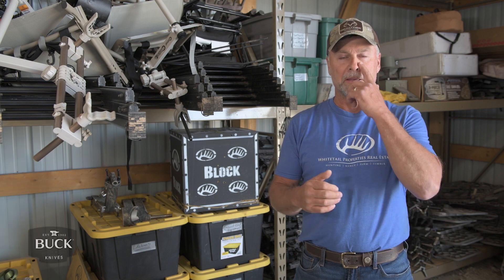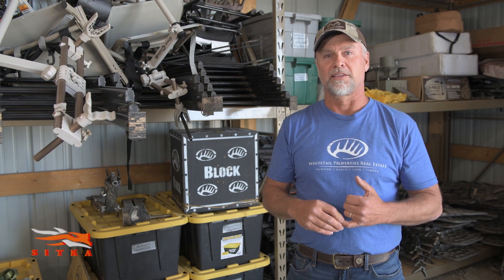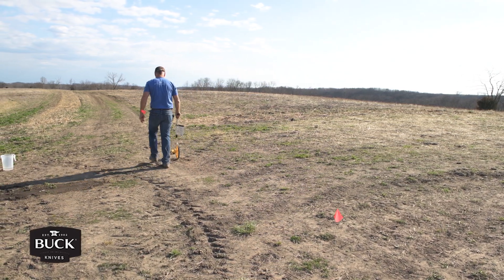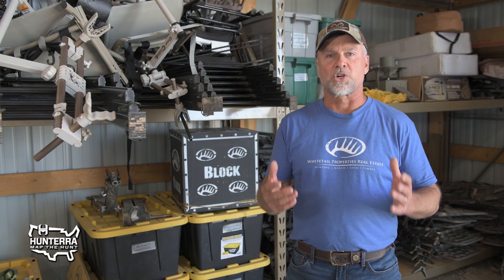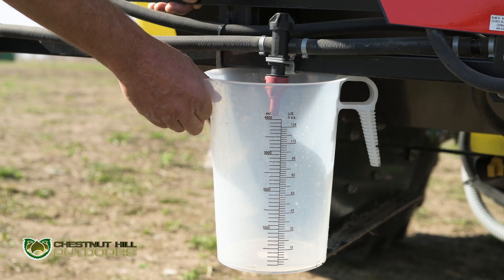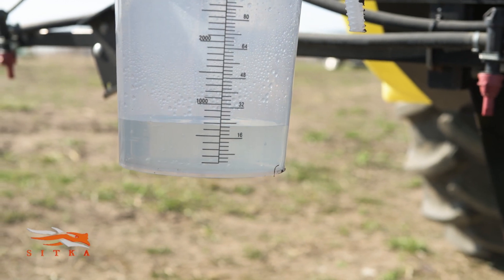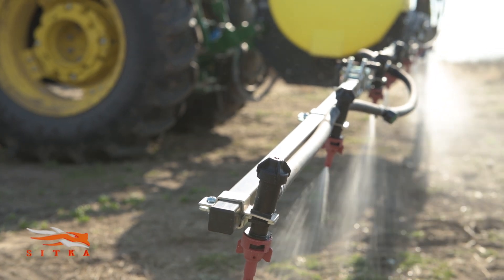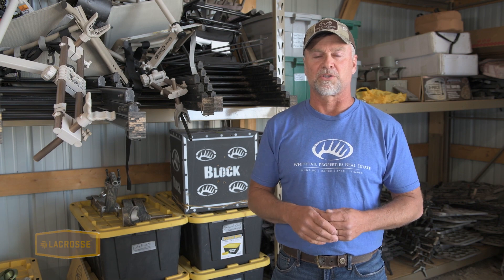How To Calibrating a Boom Sprayer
Calibrating a boom sprayer is crucial in the success of the herbicide application you are making. If your sprayer is not calibrated, you can waste time and money and have poor results on the site.